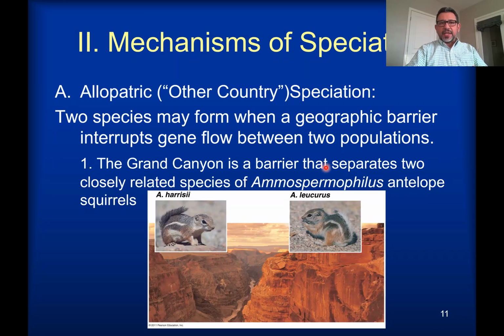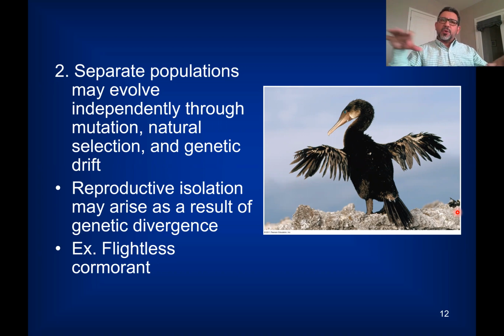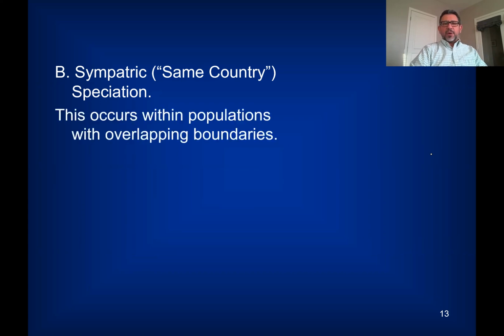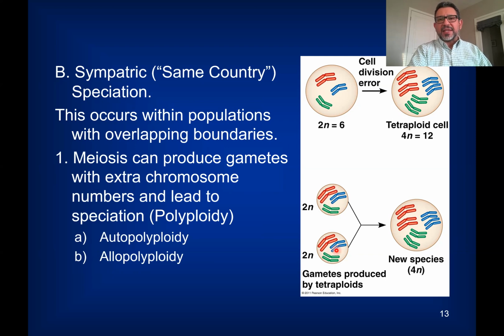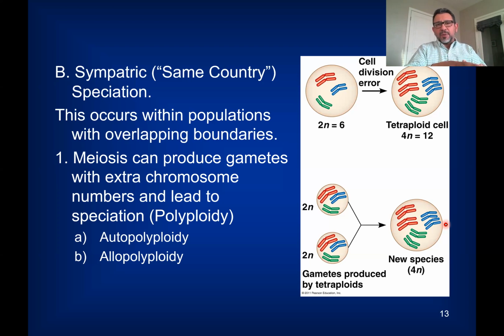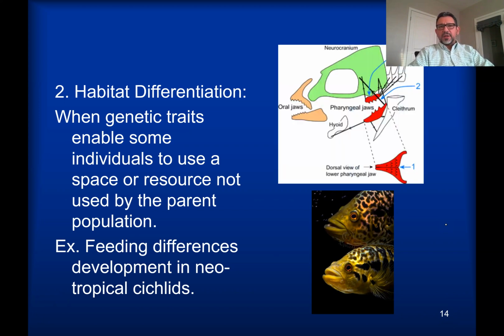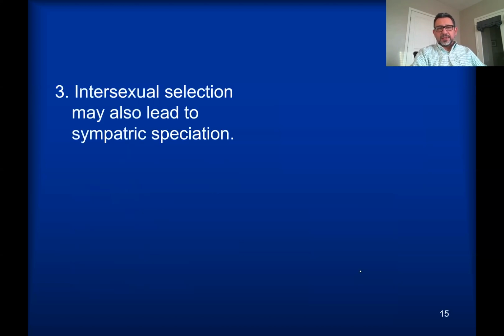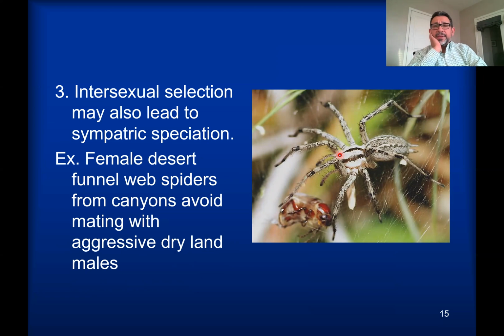Mechanisms of Speciation